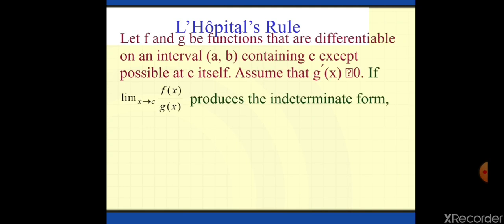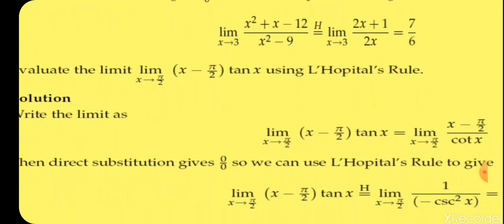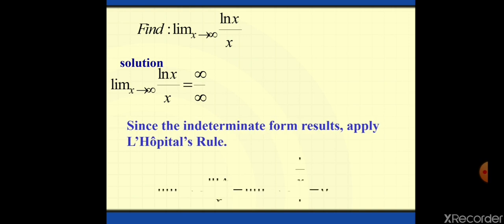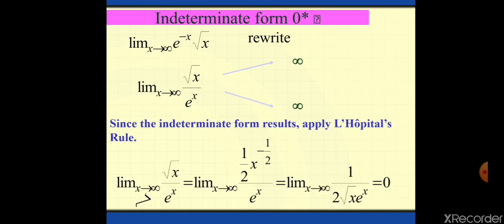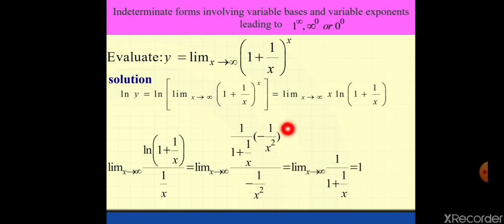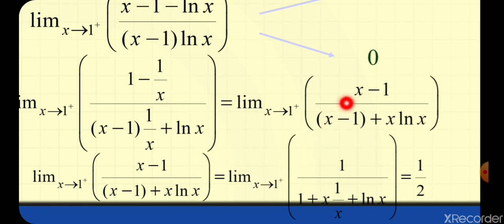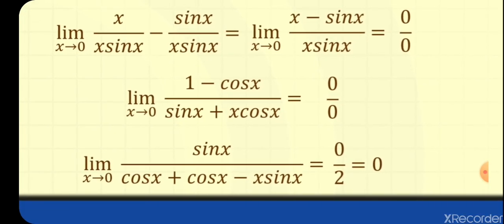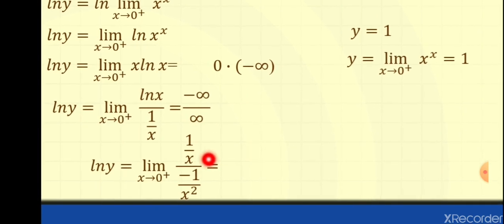L'Hôpital's rule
Educational video